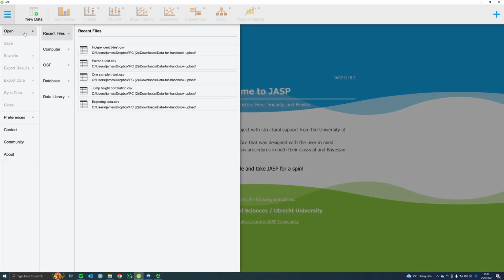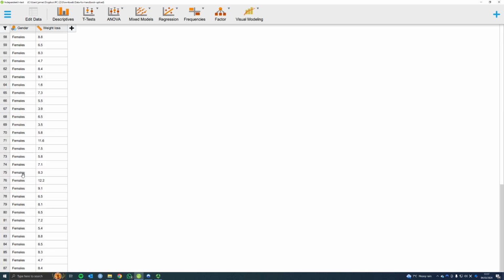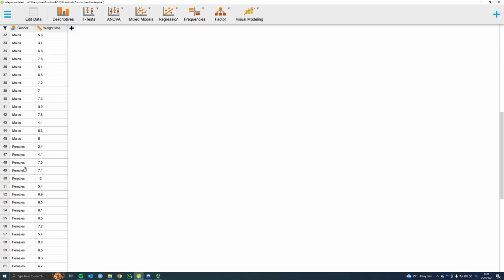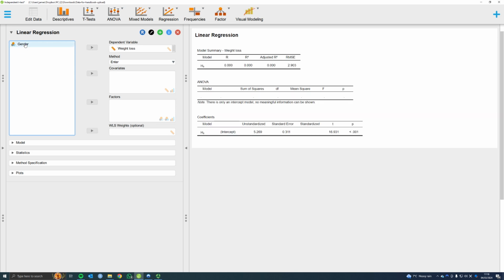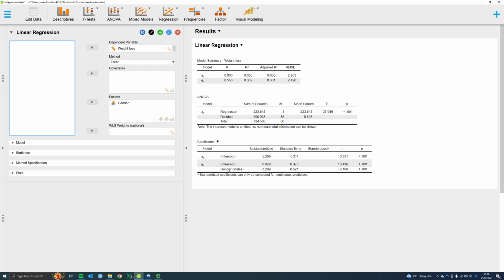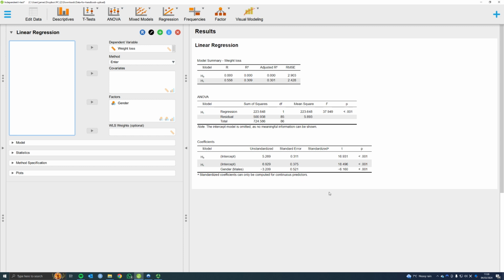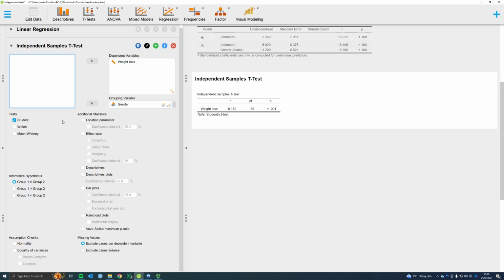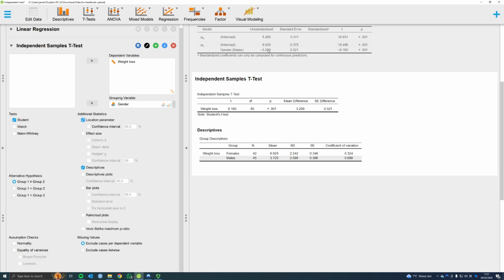Using Jasp for Analysis - Two Independent Samples